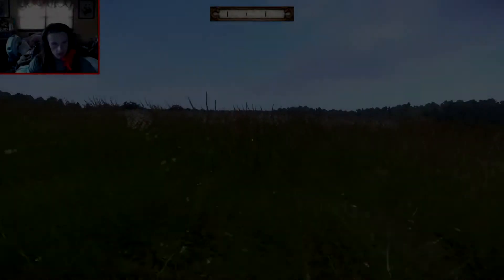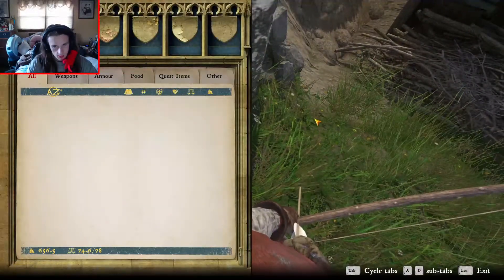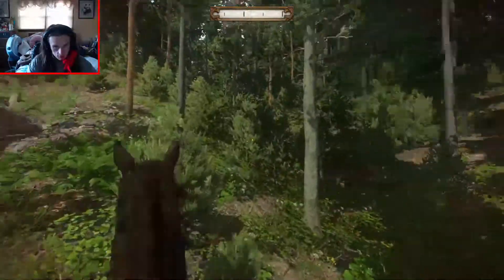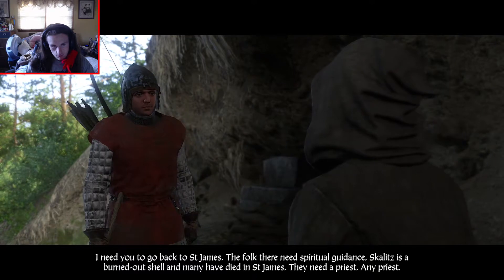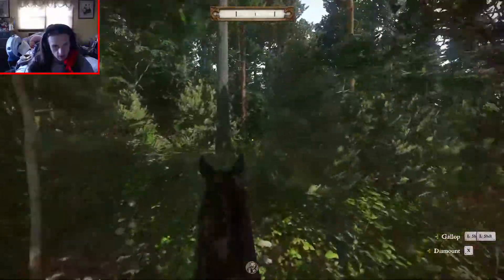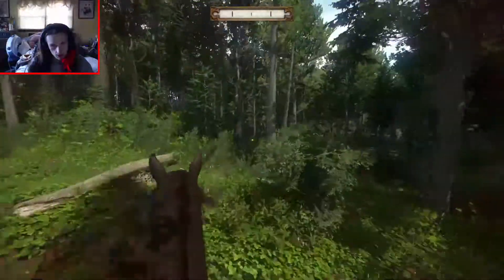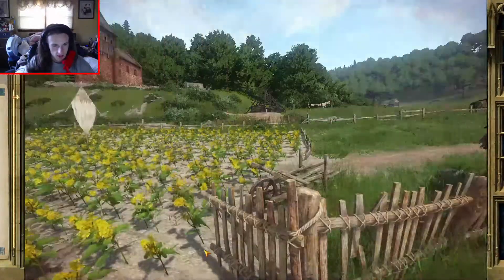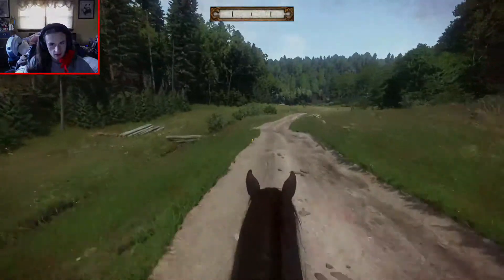Medieval Achievement Run: Part 24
Join me live on twitch!
Medieval Achievement Run is a playthrough of Kingdom Come deliverance. I’m going for a select few achievements. I am going for the Virgin Achievement; this requires me to stay celibate though the whole game. I’m going for the Merciful Achievement; this requires me to beat the game without killing anyone except runt. Lastly, I’m going for the Tis but a scratch Achievement; this requires me to beat the game on hardcore mode, with all hardcore perks.
No copyright intended this is a video for entertainment and gameplay, I am not clamming any of the game and other content in this video, it is a video with my voice as I play a game made by someone else.